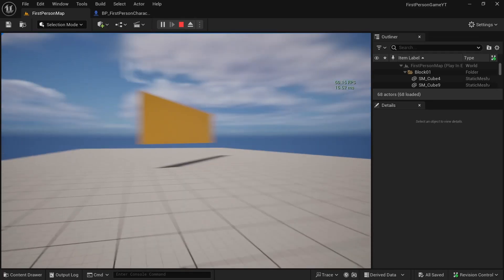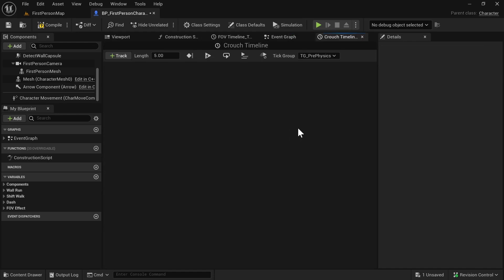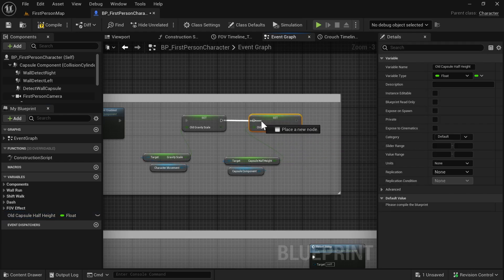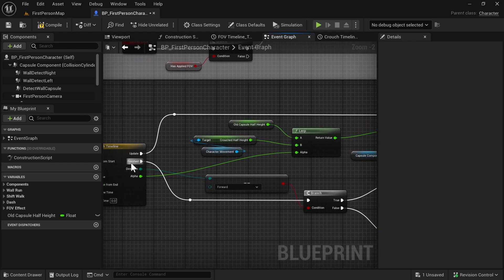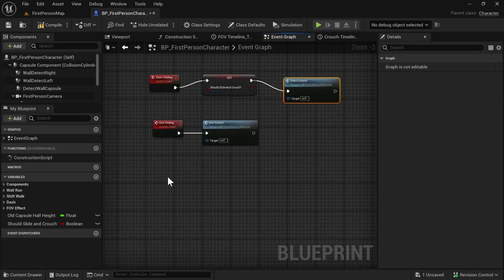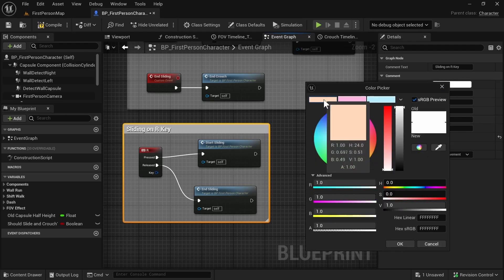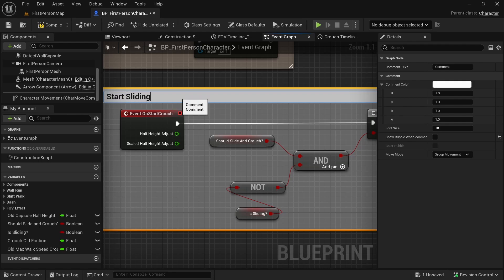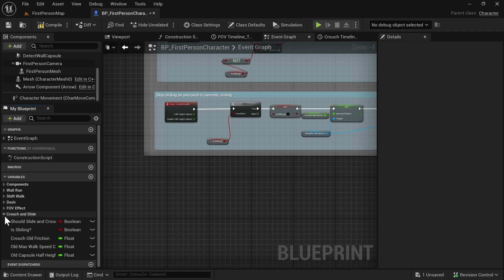First Person Smooth Crouching and Sliding | UE5 Tutorial | First Person Locomotion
Hey guys, let's make smooth crouch abilities and sliding abilities for our first person character in unreal engine 5

Hope you liked this Smooth Crouch and Slide abilities tutorial for Unreal Engine 5 first person game development, would love to know your feedback in the comments! Check the playlist too!